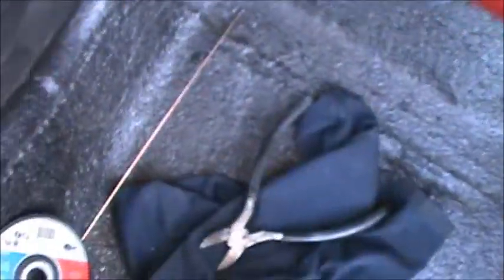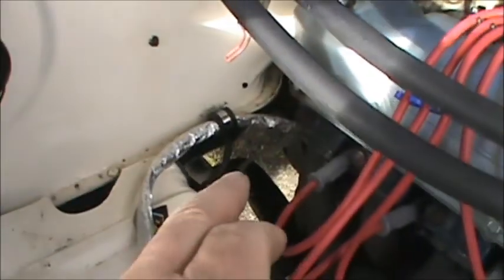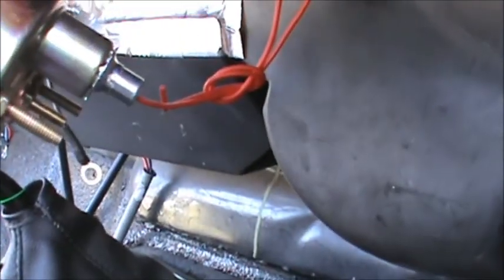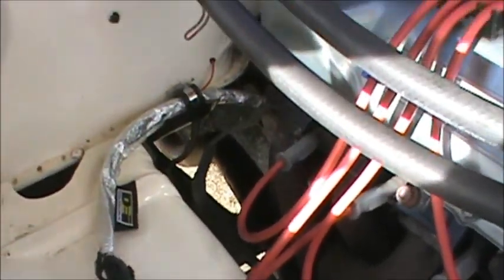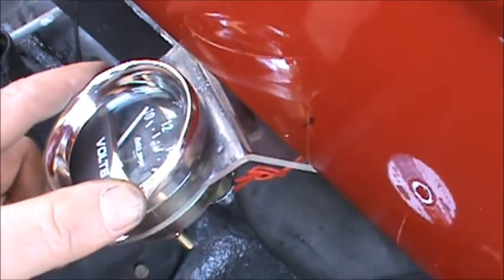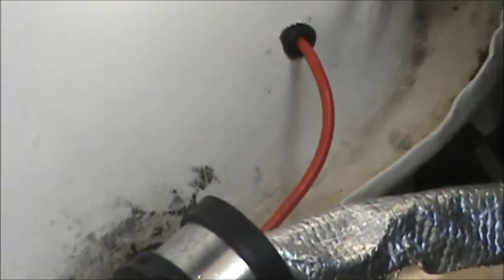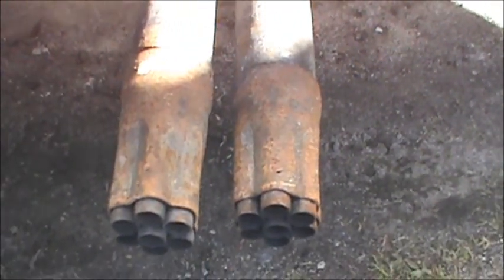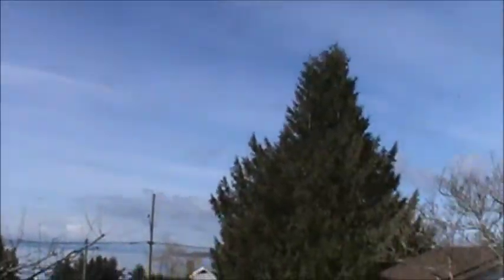Yea , it's me again sunny and green here lol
I was going to say something , but I forgot what the hell it was .